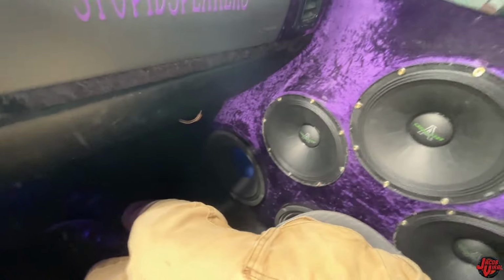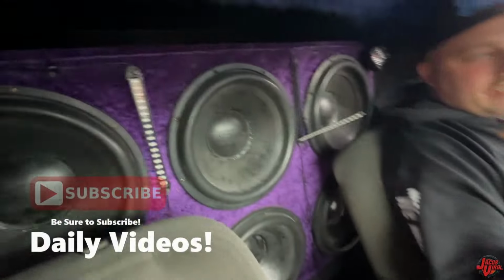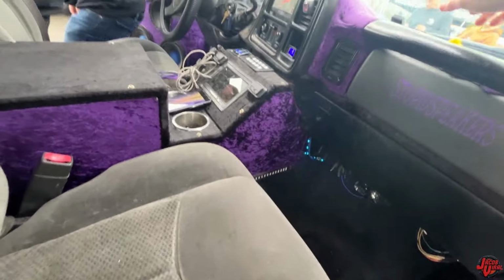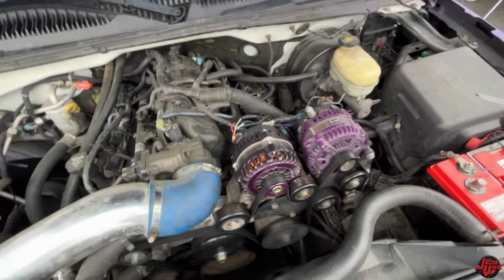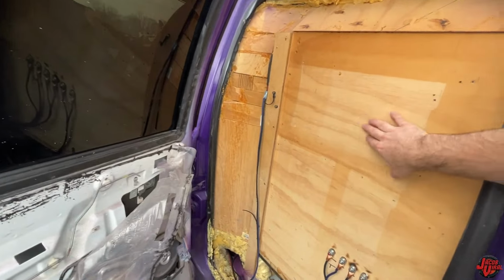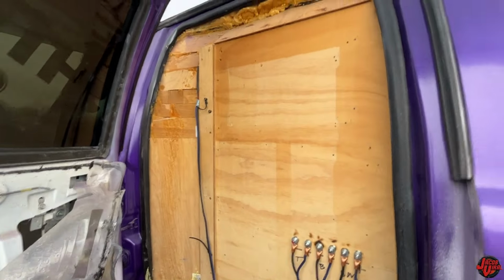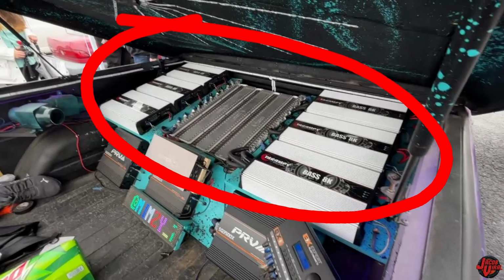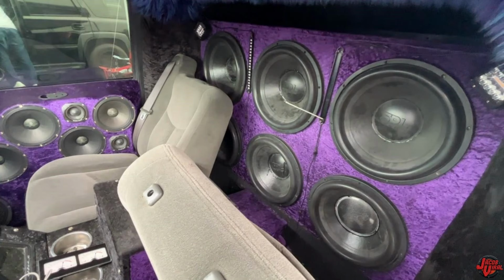WHEN SUBS REACH THEIR LIMIT THIS HAPPENS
📝Video Equipment/Notes:
Jeremy's System
Show: TDH 2023
Songs: Tennesse Whiskey-Chris Stapleton, Carousel-Melanie Martinez
Meters 161dB at 35Hz on 3 amps
Tuned to 27Hz
6 15s flat wall
PRV Equalizer
3 PRV SQ3500X
21 Cube Box